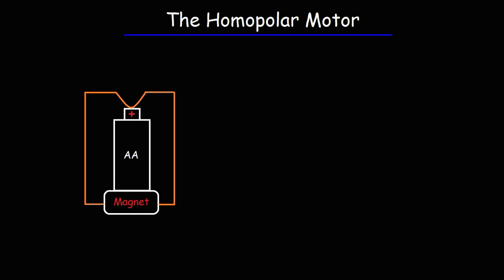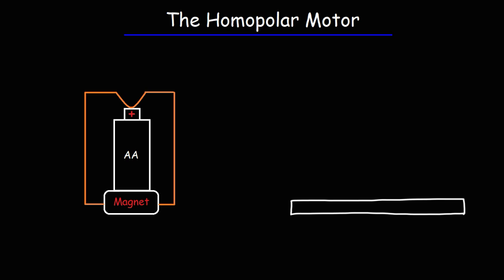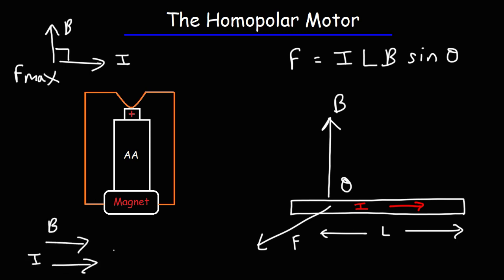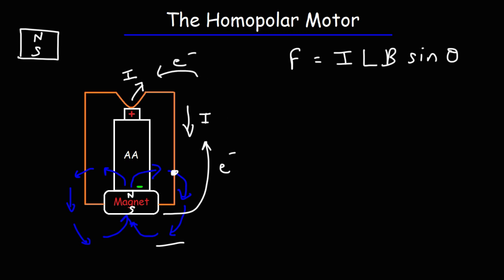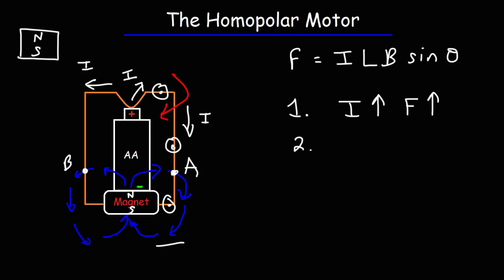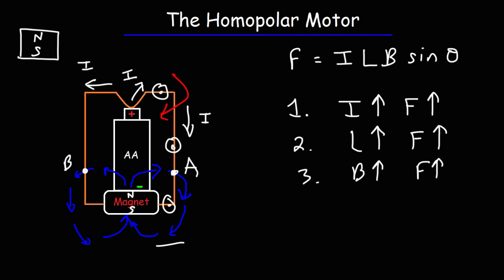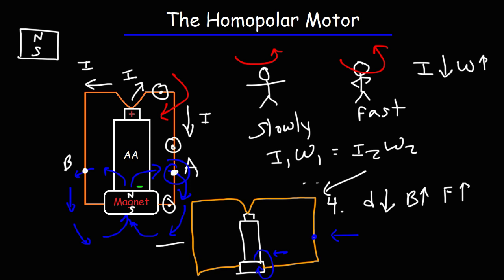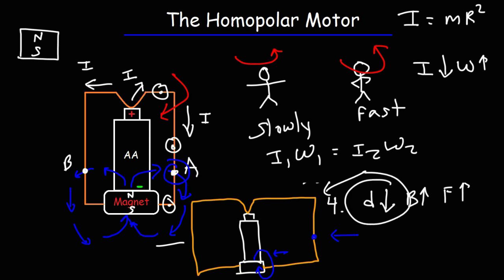Physics - Homopolar Motor Explained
This physics video tutorial explains how the homopolar motor works using the right hand rule.  A magnetic force also known as a lorentz force is created when an electric current flows through the copper wire from the AA battery in the presence of a strong magnetic field generated by multiple rare earth neodymium magnets coupled together.

Item List:
Neodymium Magnets
20 Gauge Copper Wire
AA Batteries